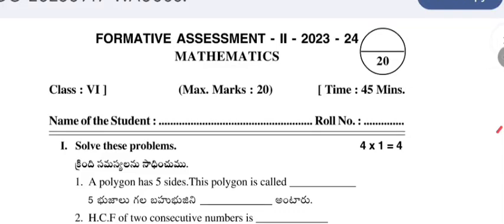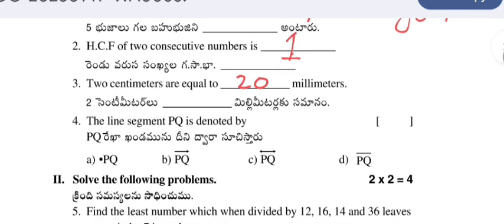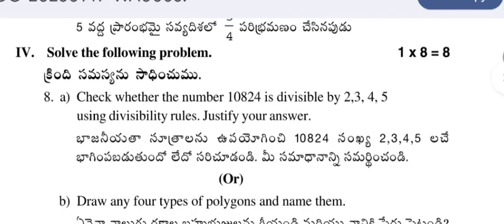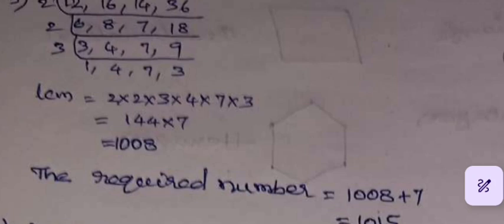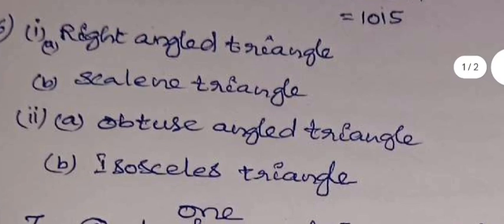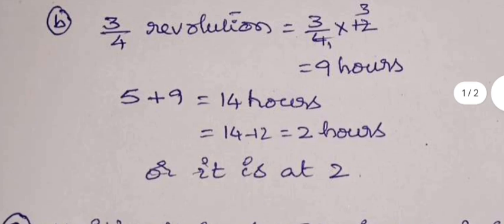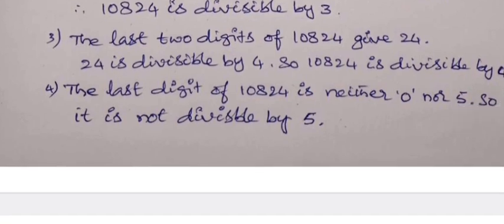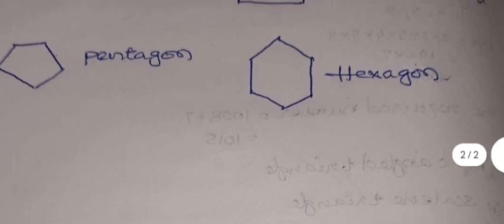6th class FA2 Maths question paper with answers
6th class FA2 Maths question paper with answers|
6th class fa2 Telugu question paper.
6th class fa2 Hindi question paper.
6th class fa2 English question paper.
6th class fa2 mathematics question paper.
6th class fa2 science question paper
6th class fa2 social studies question paper.
6th class fa2 question papers of all subjects.